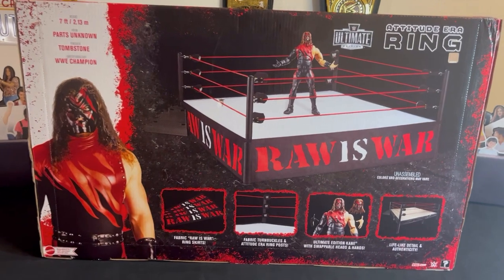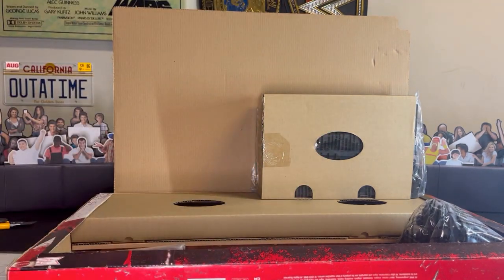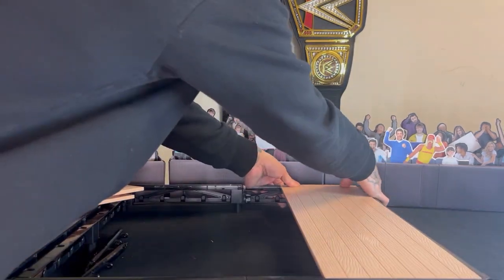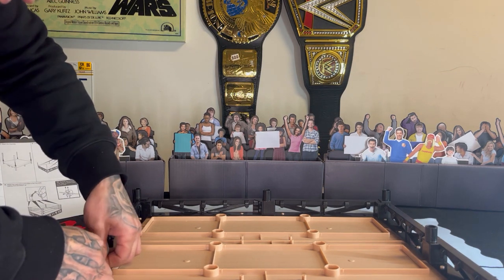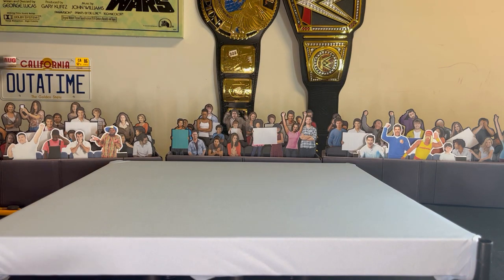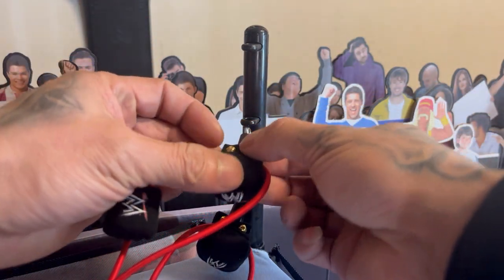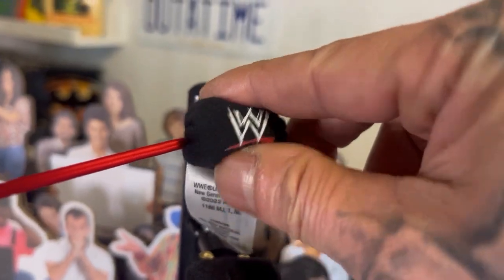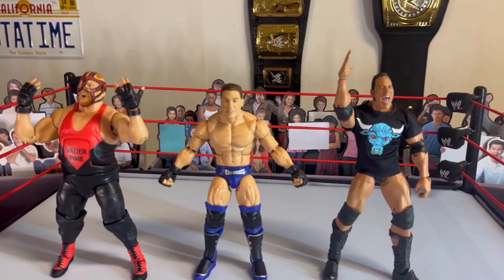WWE Attitude Era Ultimate Edition RING! Unboxing & Review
We are going to unbox, and do a quick review